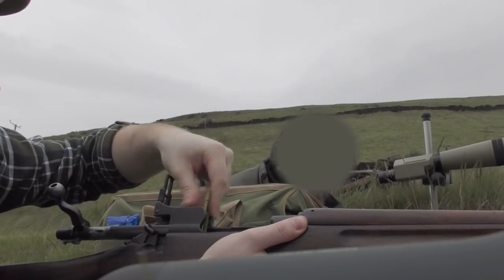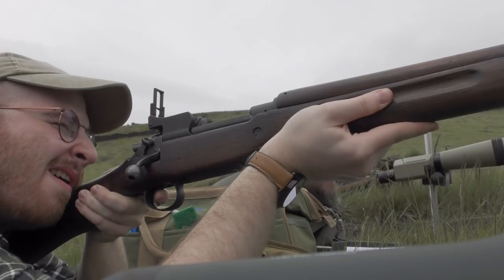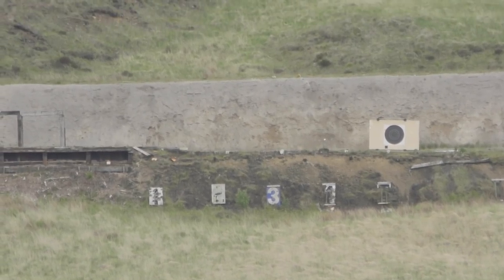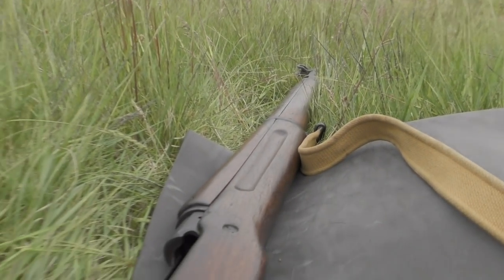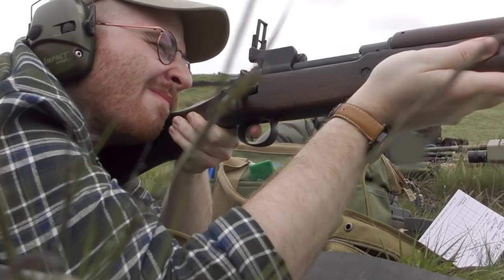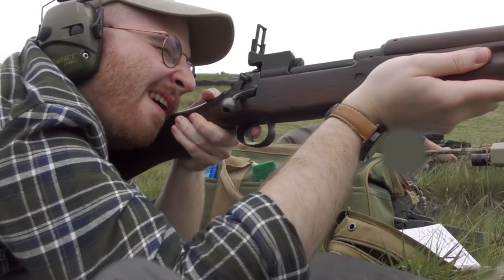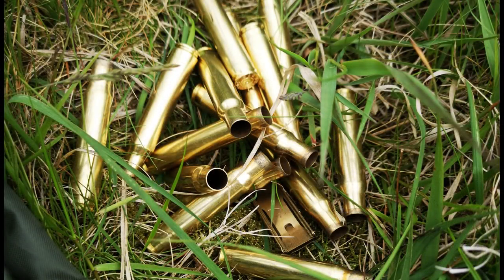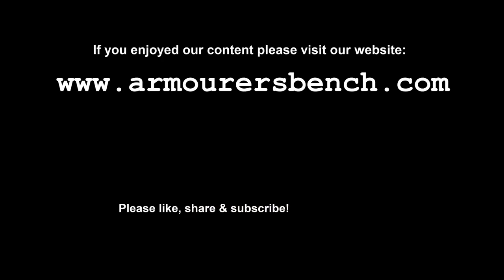Live Fire: Shooting the M1917 at 700 Yards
Shooting the M1917 out to 700 yards was challenging, but a lot of fun.